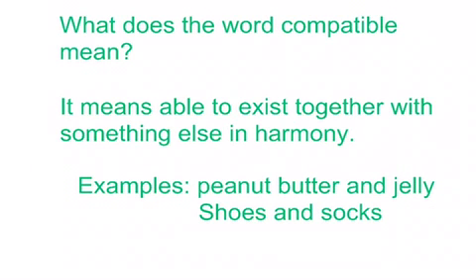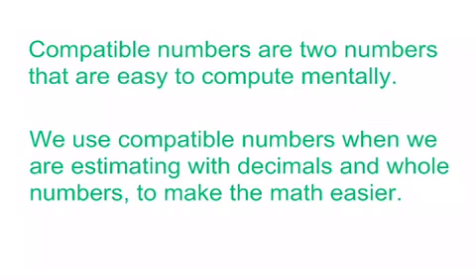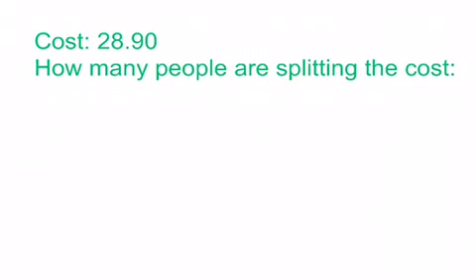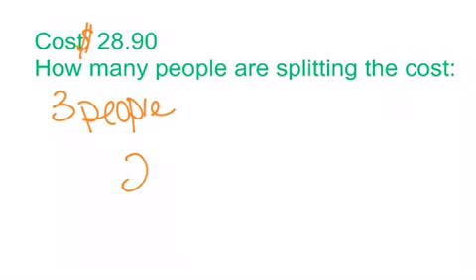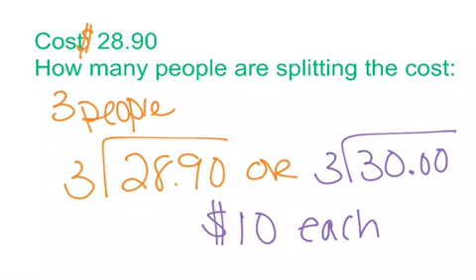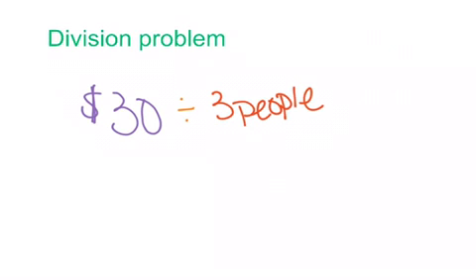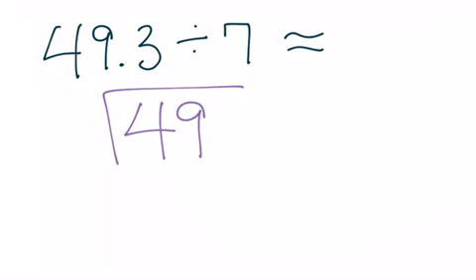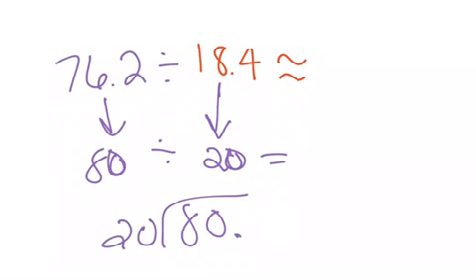3.6 Estimate Quotients